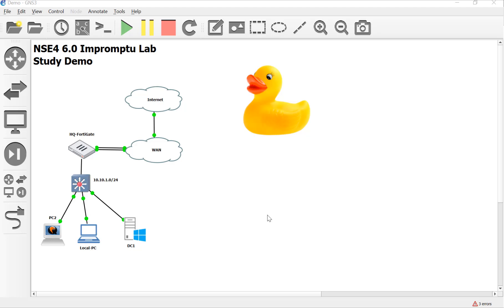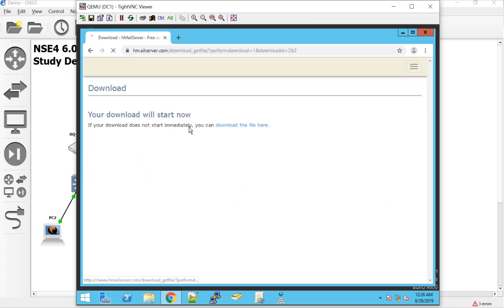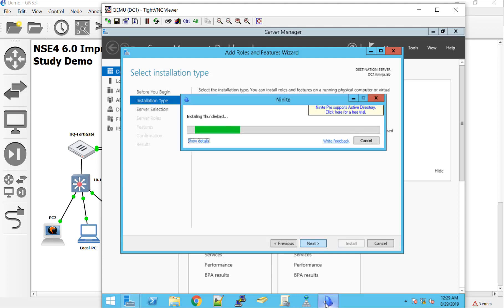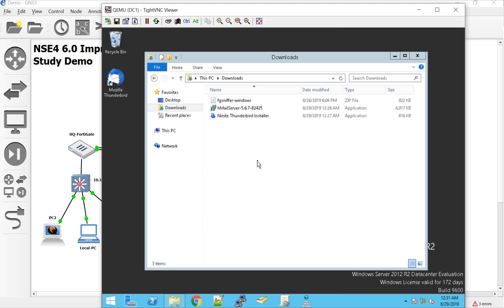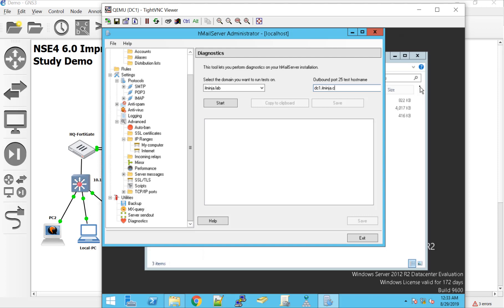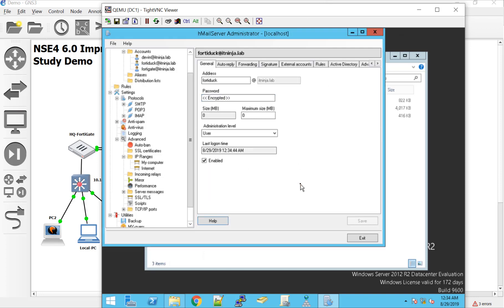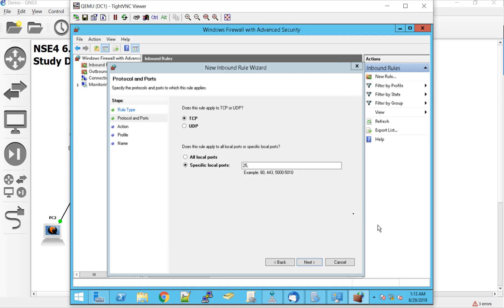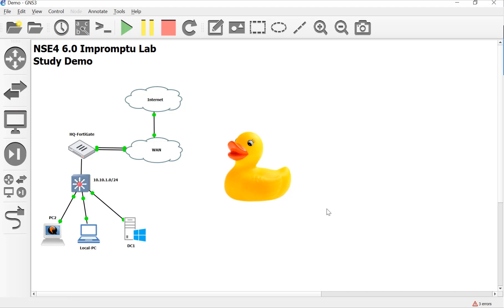6. Adding a Simple Email Server to GNS3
Before we can test email alerts on our FortiGate, we need a mail server.

In this video, we set up a simple email server on our DC using HmailServer.

Man, I ran into so many hiccups trying to do this lab. Very silly mistakes on my end. Here are the things to remember is short:

1. Make sure you add the .net 3.5 feature BEFORE installing HmailServer if you're running it on Windows Server.

2. Double Check Passwords! There is no second confirmation password so misspelling is very possible!

3. Open Incoming and Outgoing Ports on the machine running the mail server. (Meaning the HOST machine's firewall!)

I don't care what anyone says, this video was really sloppy. I tried to edit out the long pauses but it was still too long!